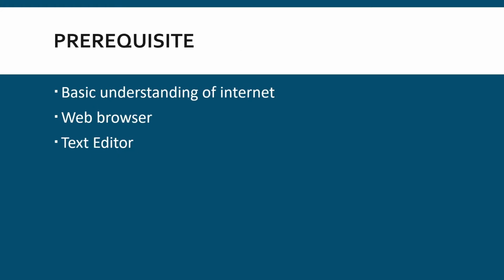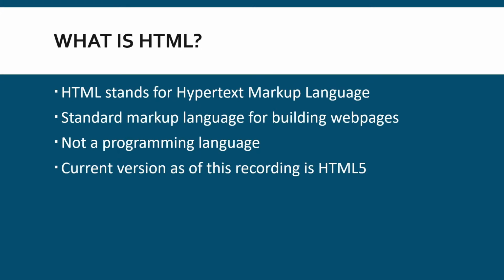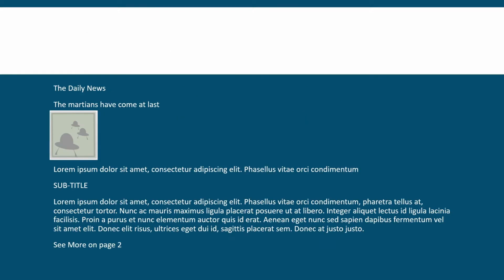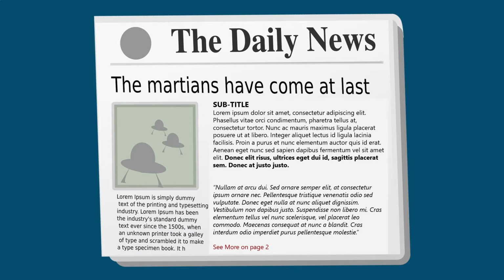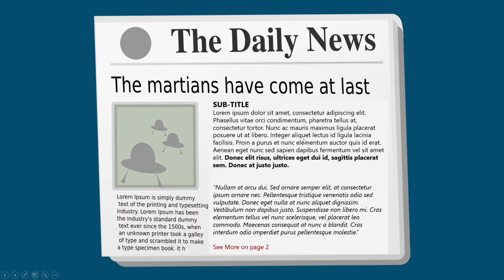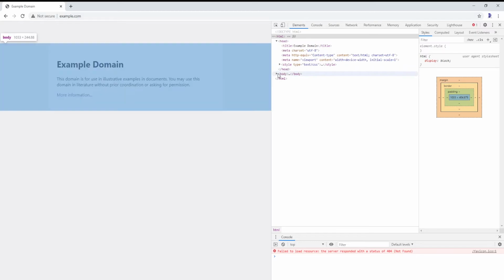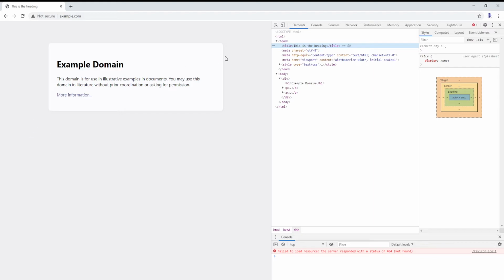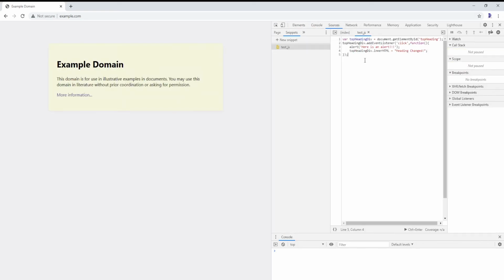Introduction to HTML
HTML Introduction
First video on html tutorial series. In this video we will discuss on what is HTML.